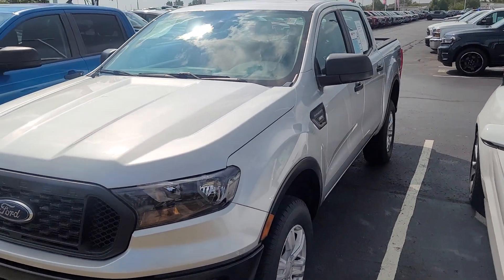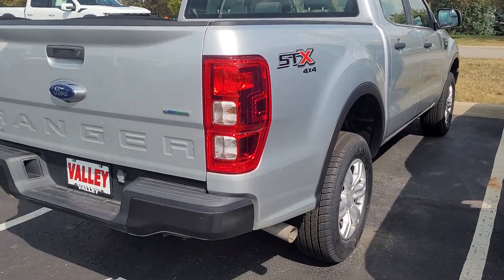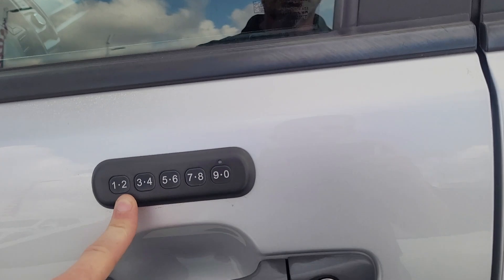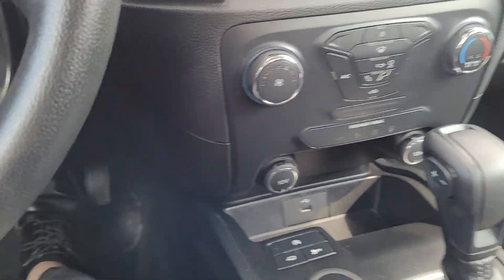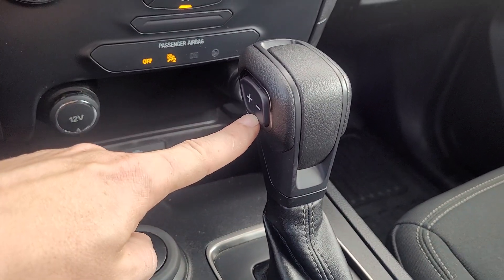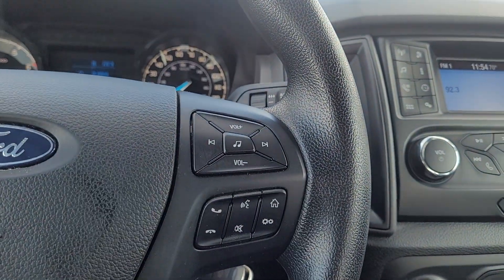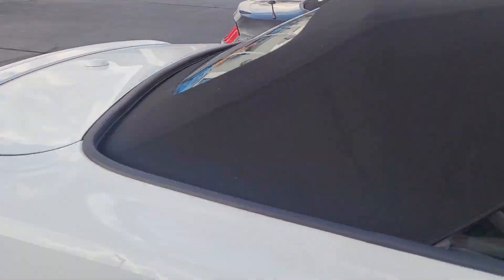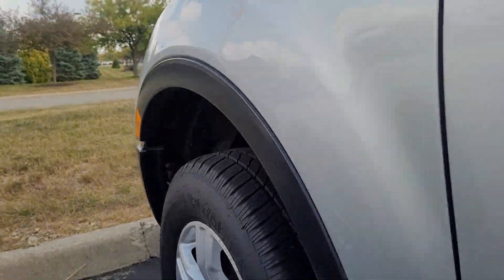certified Ford Ranger Valley Ford